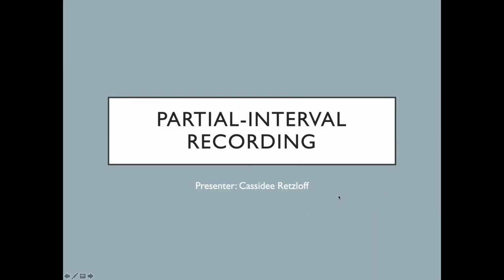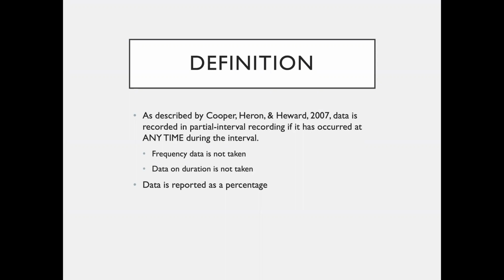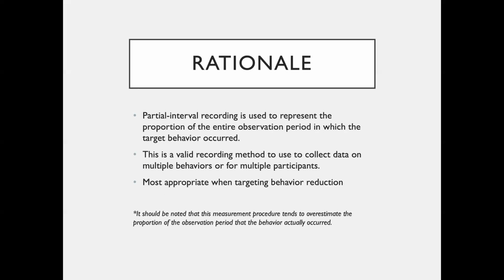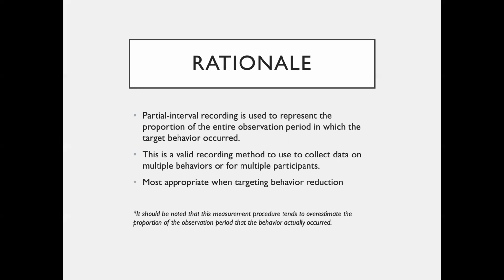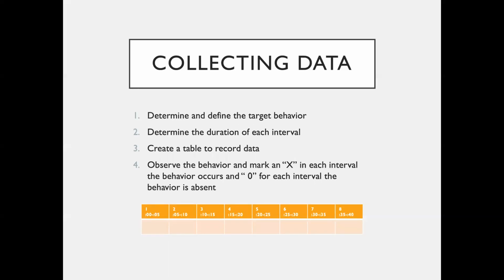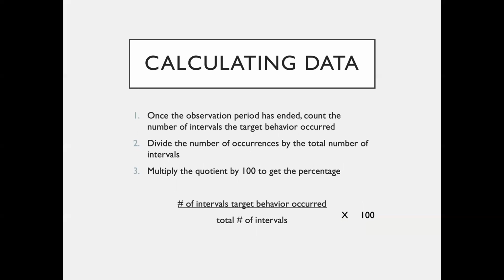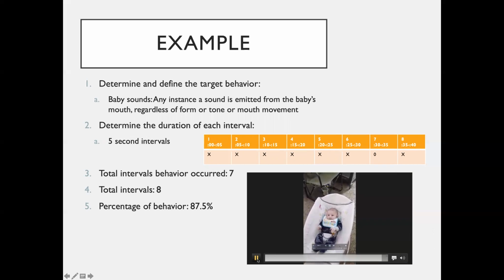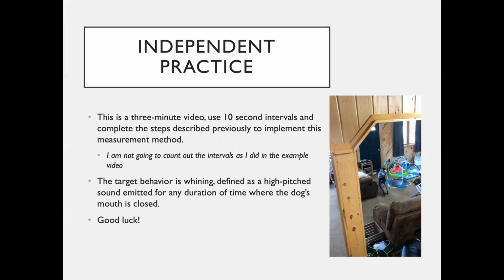Training Video 1 Retzloff